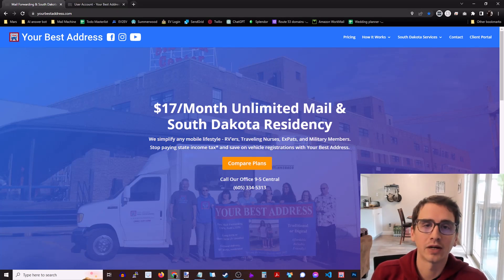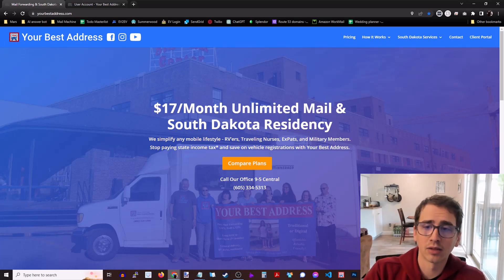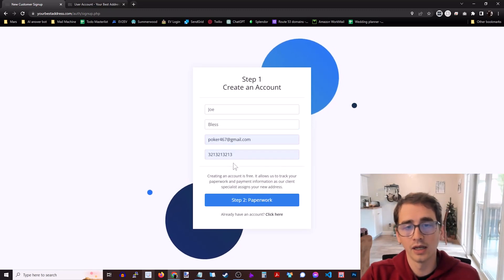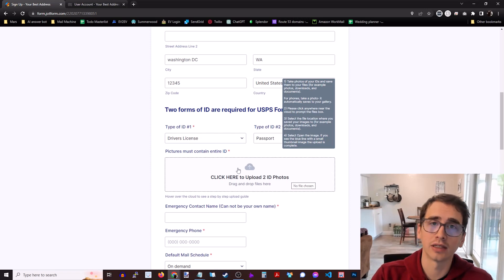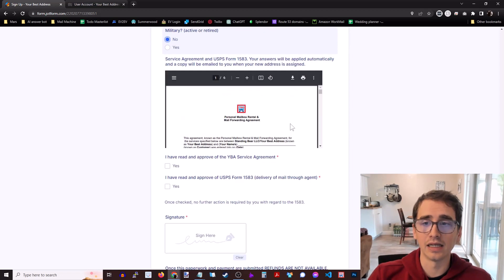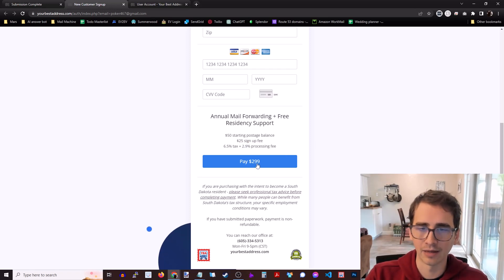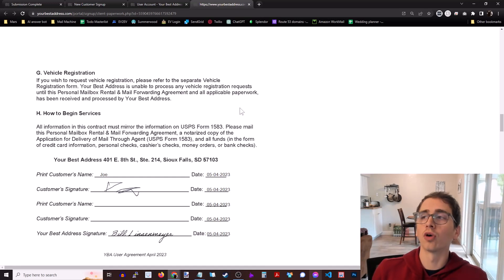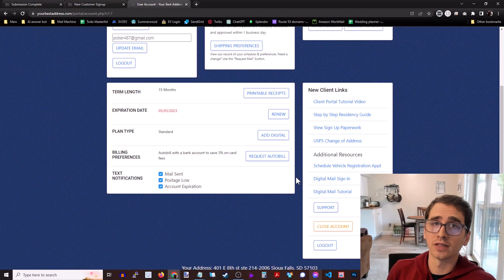South Dakota Residency - 3 Steps to Become a Resident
We'll be looking at Your Best Addreess - a mail forwarding company out of South Dakota which can lease you a legal South Dakota Address for $17/month.

Step 1: Lease a legal address.
Step 2: Bring the signed contract, receipt for one nights stay, and identification to any SD DMV.
Step 3: Once your license is assigned with your SD address, you're a resident!

This is not tax advice. Contact a professional to see if you could benefit from South Dakota Residency